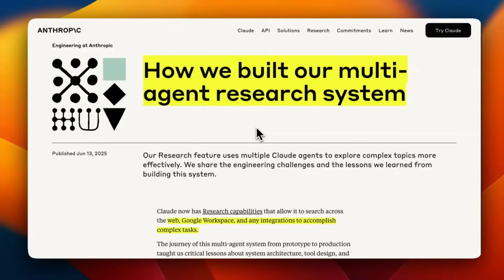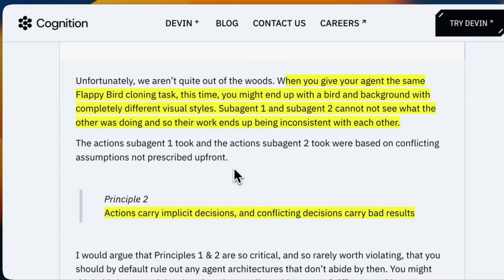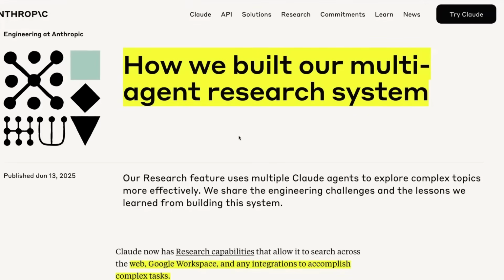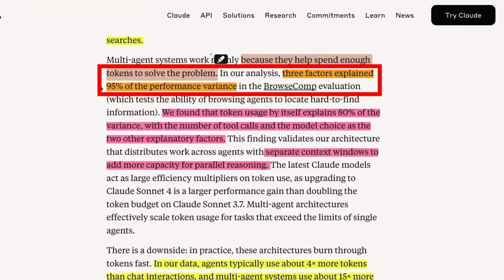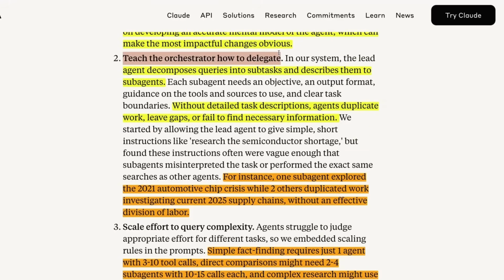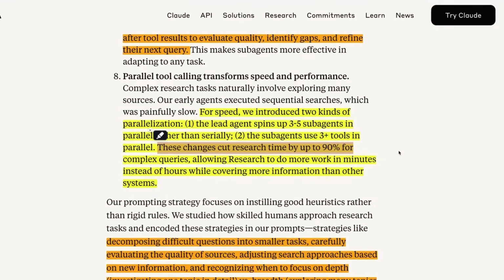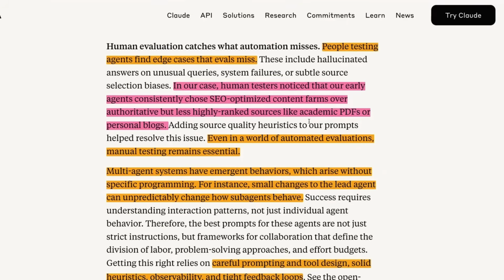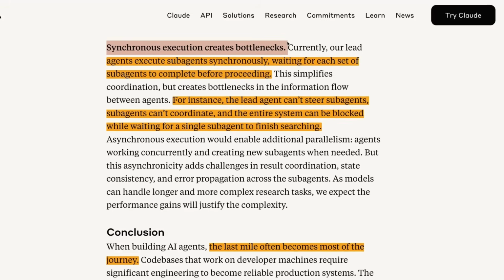Context Engineering for Building Better Agents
Last week, I reviewed two fascinating articles on building multi-agent systems. The first, from Anthropic, promotes a multi-agent approach, while the second, from Cognition Labs, argues against it. This video provides a concise summary of both perspectives, highlighting differing strategies for orchestrating complex tasks and the importance of contextual engineering in the process.

Timestamps:

00:00 Who is Right?
01:40 Challenges in Multi-Agent Systems
03:38 Sequential Execution Approach
04:23 Context Engineering and Compression
06:22 Anthropic's Multi-Agent System
11:01 Practical Insights and Recommendations
11:58 Prompt Engineering and Tool Design
16:29 Evaluation and Metrics
22:03 Deployment and Execution Strategies